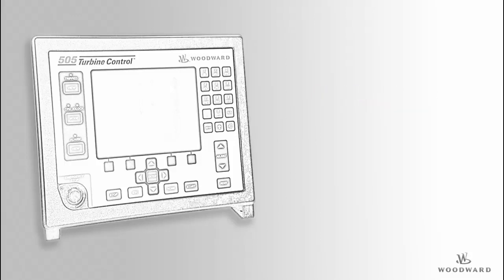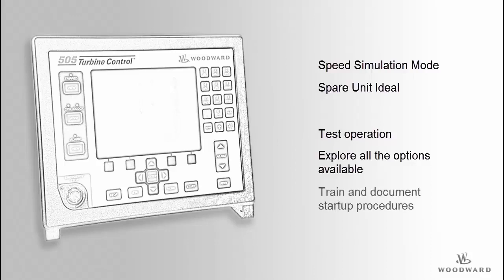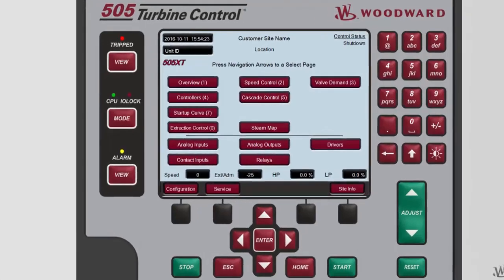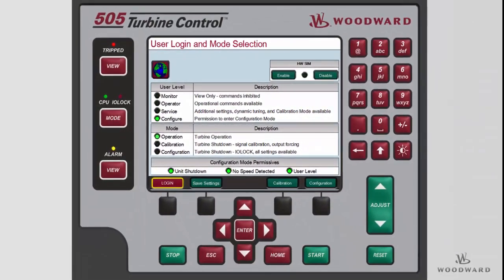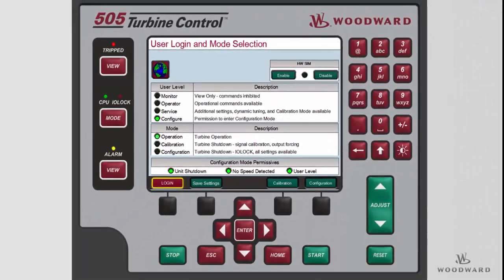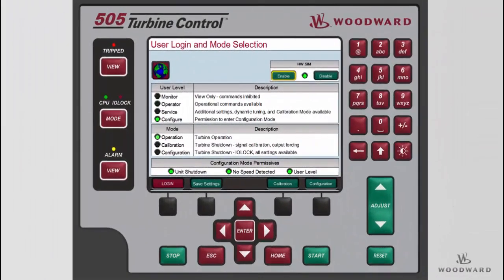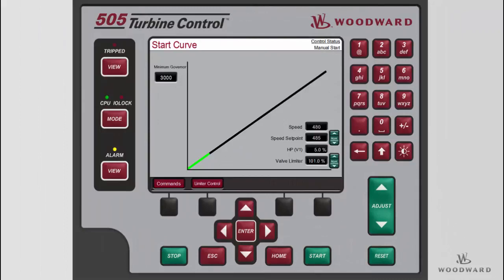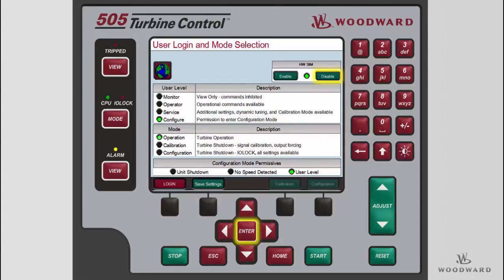505XT Simulation Mode